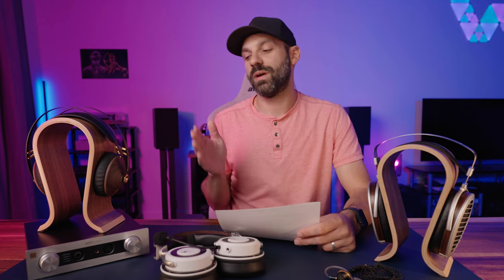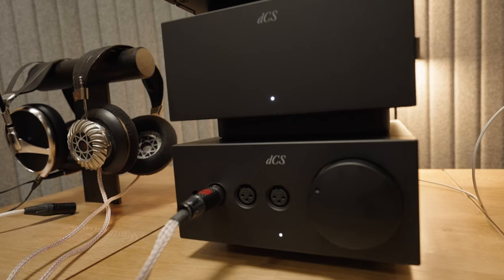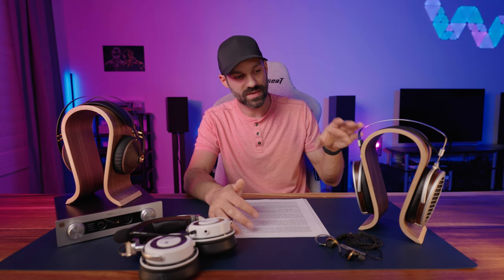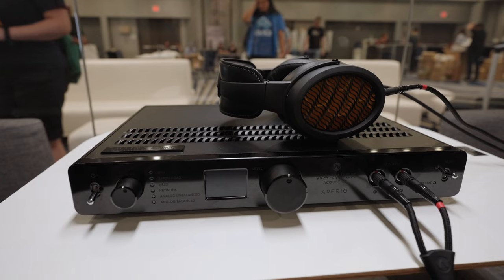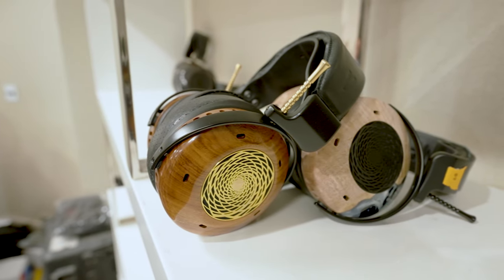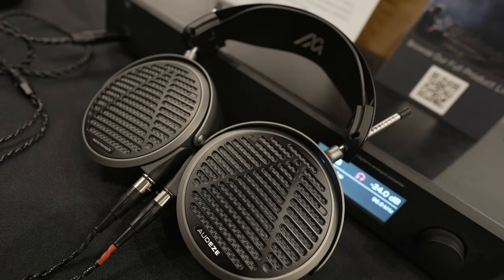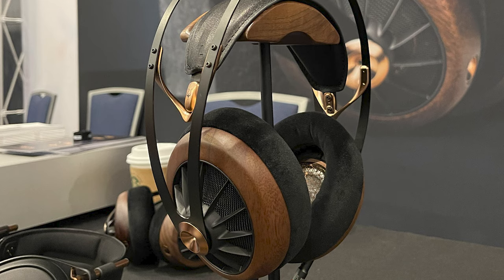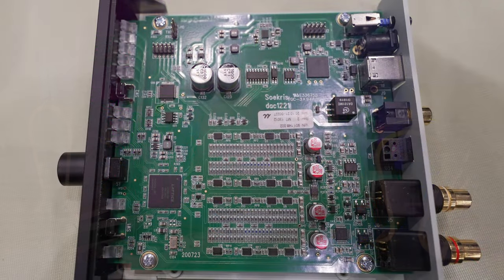CanJam Socal 2022! - Focal, Meze, Audeze, dCS, and more!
This video is about my experience and opinions (they are just opinions!) on CanJam Socal 2022.  It's impossible to cover everything I enjoyed there, but I wanted to share some of my experiences with you all!  There were so many amazing headphones, amps, DACs, people, and more!

Spirit Torino Amp: One of a kind!

Chapters:
0:00 - Super Awesome Intro
04:25 - HifiMan EF400
05:21 - Focal Utopia 2022
07:07 - dCS Lina Stack
10:20 - T+A Solitaire
12:35 - Centrance DAC Mini
13:53 - Warwick Acoustics Aperio
15:59 - ZMF Caldera
17:58 - VZR Model One Updates
19:41 - Audeze CRBN
22:34 - Audeze MM-500
24:03 - Meze 109 Pro
26:14 - Soekris 1221 R2R DAC
27:37 - What an experience!